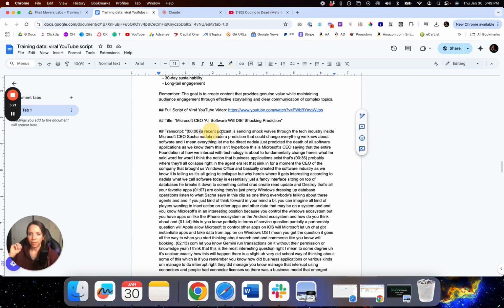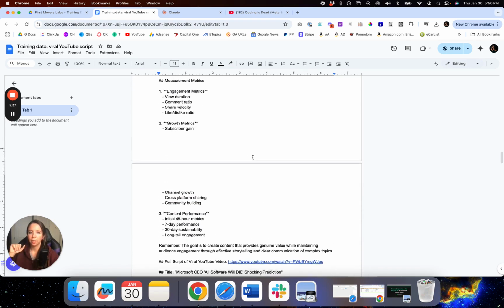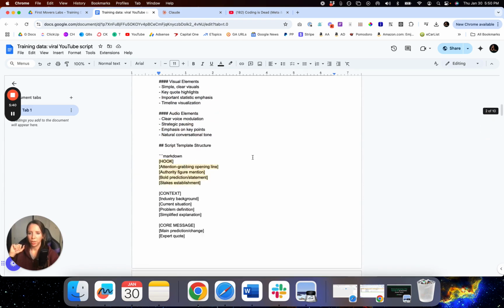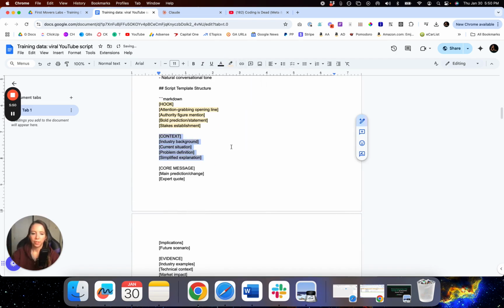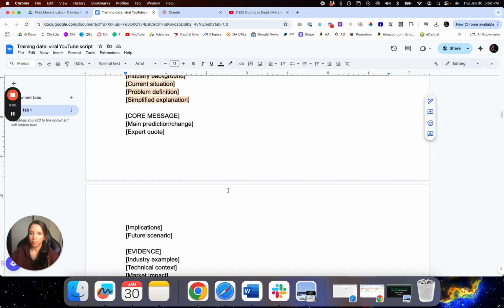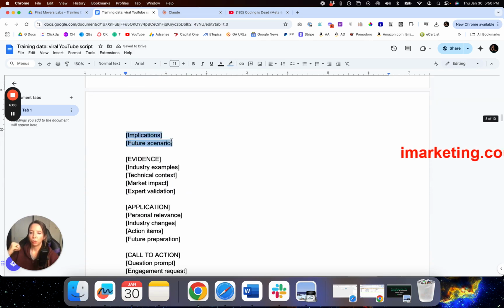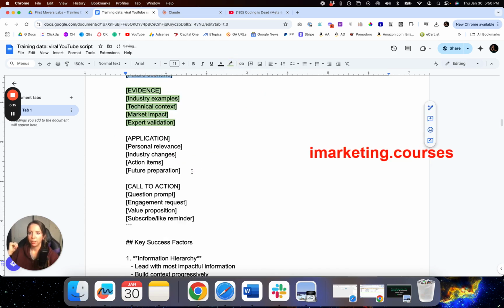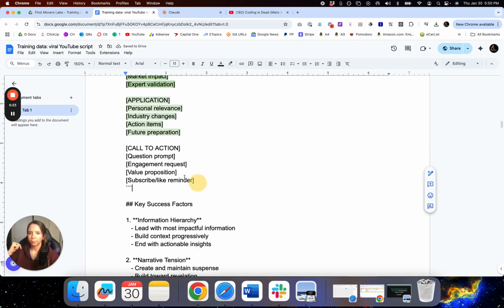01-Reverse-Engineering a Viral YouTube Hit AI Generated Human Touch